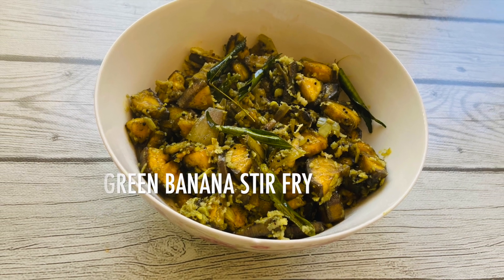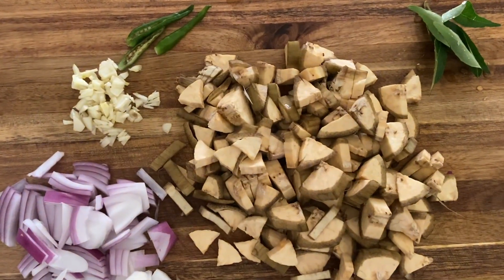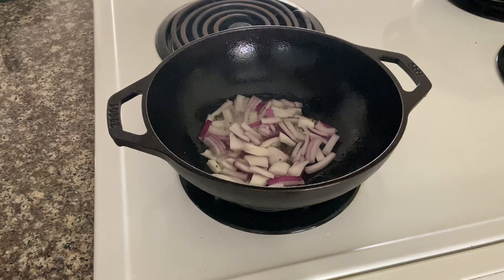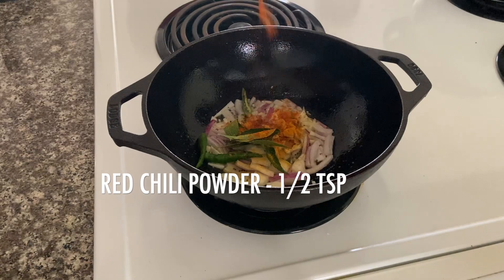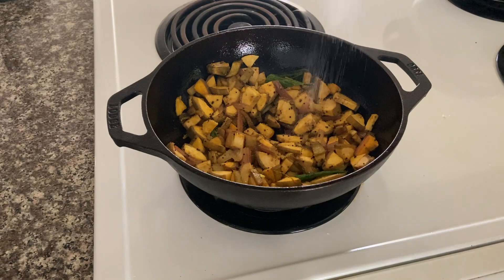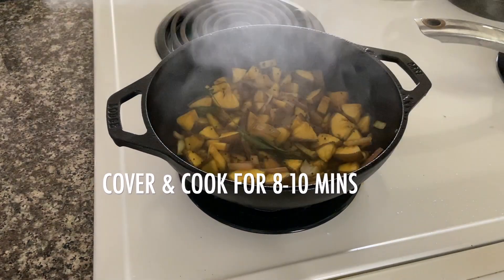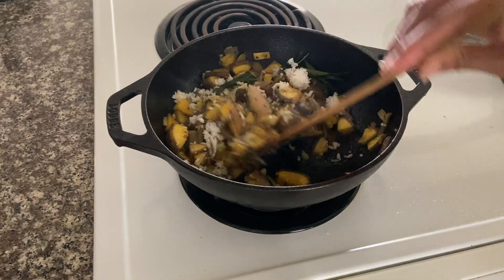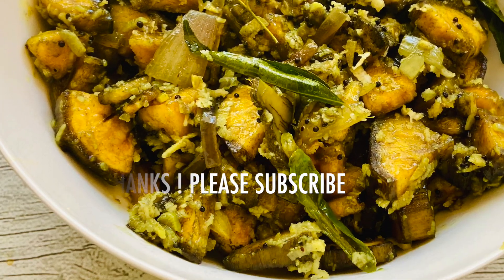Pacha Kaya Thoran | Raw Banana Thoran | Green Banana Sabzi | Nentra Kaya Thoran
How to make Raw Banana Thoran Recipe in Malayalam with English Subtitles. Green Bananas have low sugar content compared to ripe bananas and they're rich in many essential vitamins and minerals. Green bananas are rich source of vitamin C, potassium and Vitamin B6. Green Banana Sabji/ Thoran is  an excellent side dish for rice.